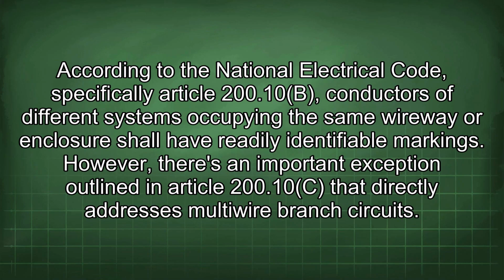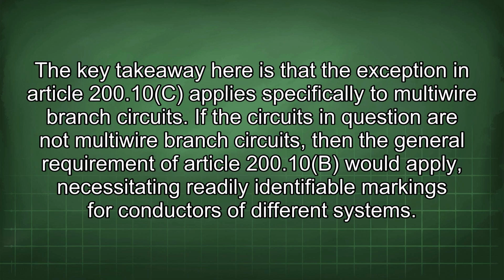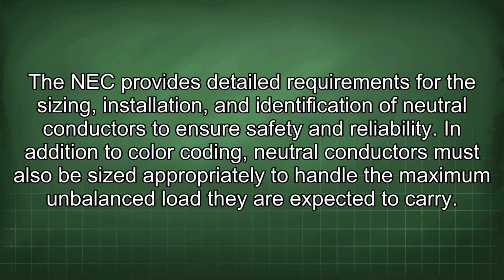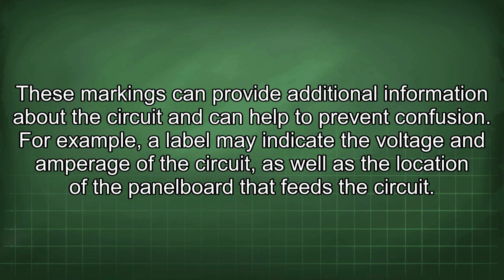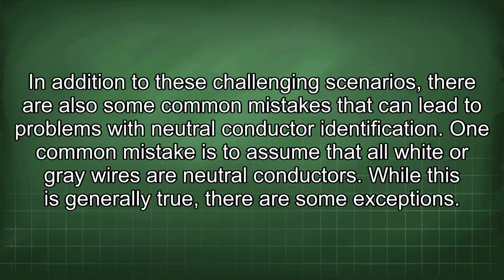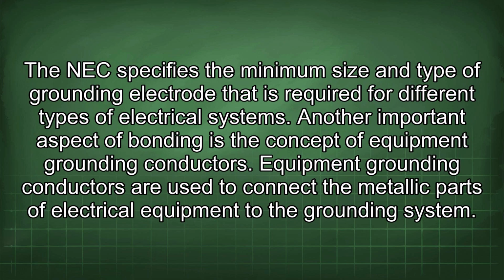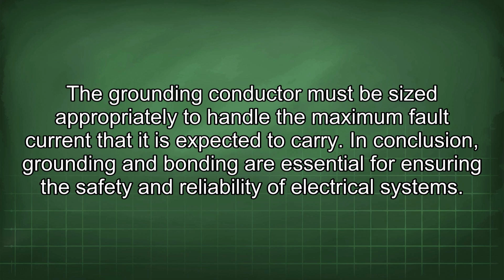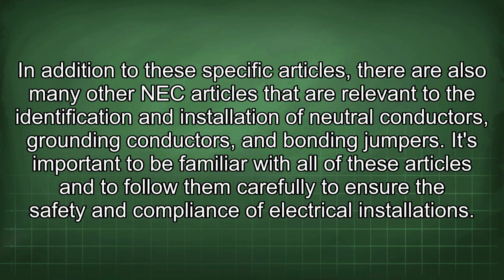Neutrals in Same Wireway Color Code Requirements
This video explains whether neutrals from separate systems in the same wireway need different colors according to the NEC. We clarify NEC article 200.10(B) and the exception in 200.10(C) for multiwire branch circuits. This applies even in industrial settings.